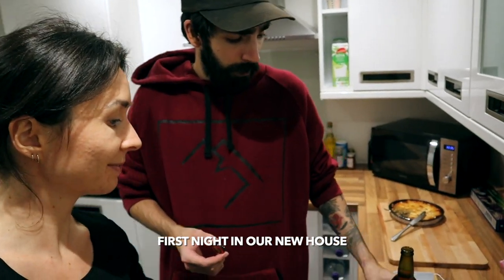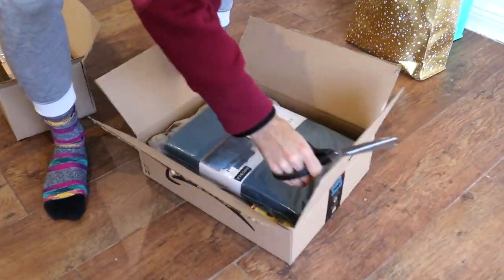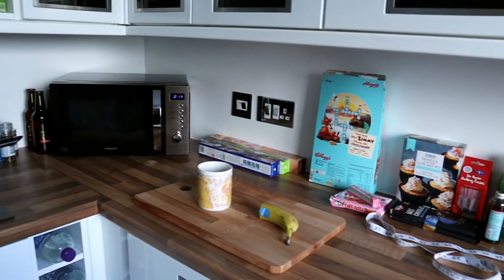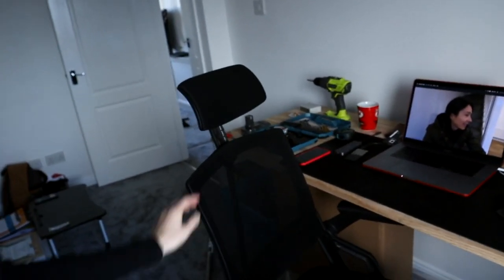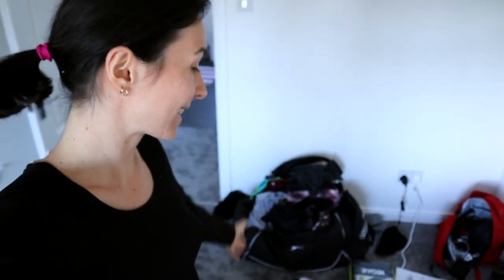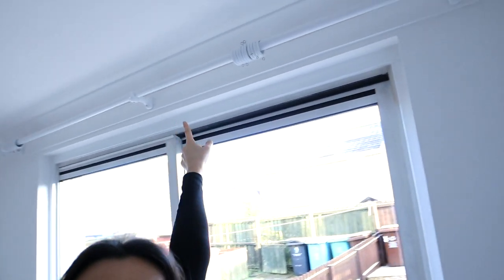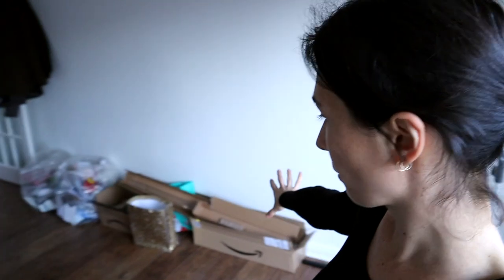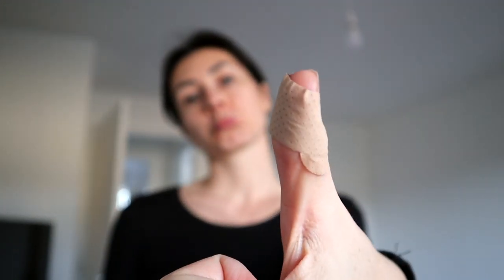FIRST DAY IN OUR NEW HOME! Setting up the new house 🏠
Our first days in our new house while we move in, unpack, build stuff, drill holes and finally get some sort of organisation! It feels good to have a home during these difficult times. At least we can set up our new home while in lockdown. Stay positive, stay safe! 🙏

🎁 Referrals and Rewards 🎁